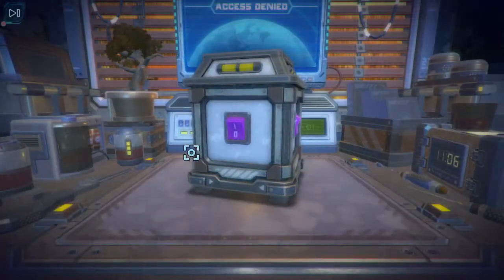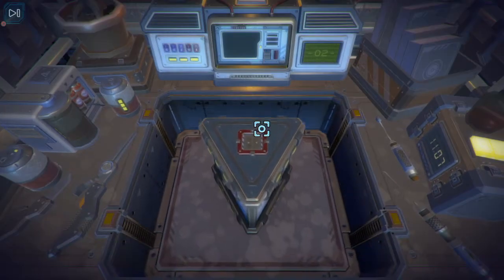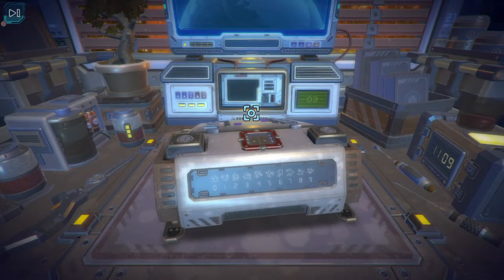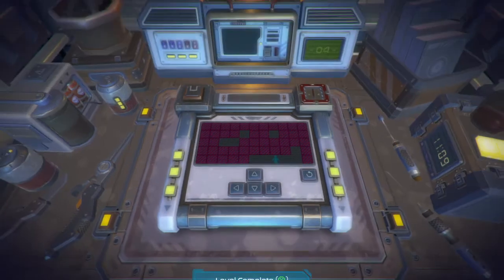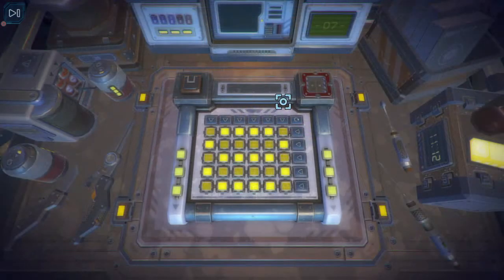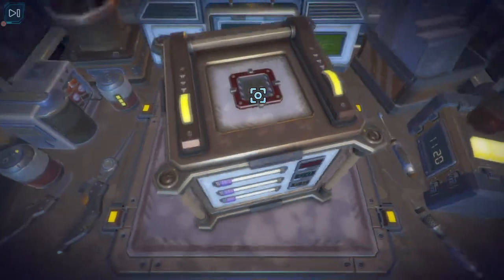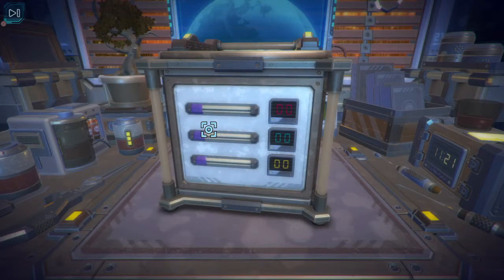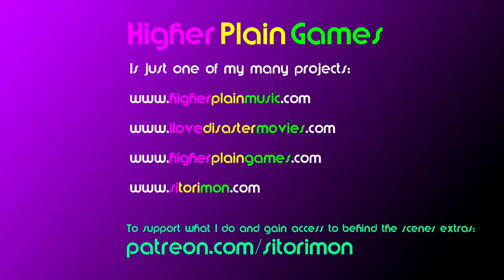Access Denied Review | Puzzle Boxes | Safe Cracking | Code Cracker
Access Denied is a cheap and easy to grasp puzzle game that has a great premise but is let down by clunky control ports from its PC counterpart.